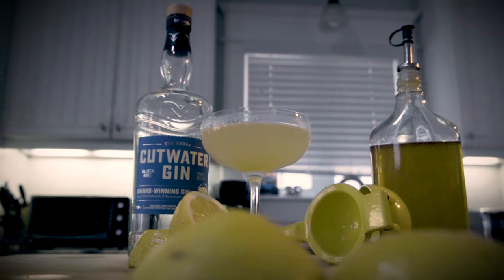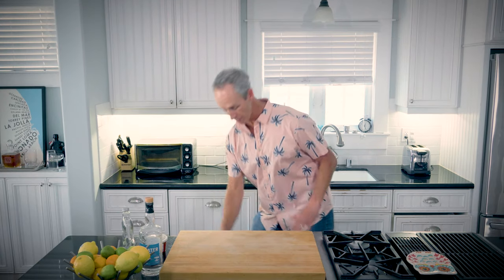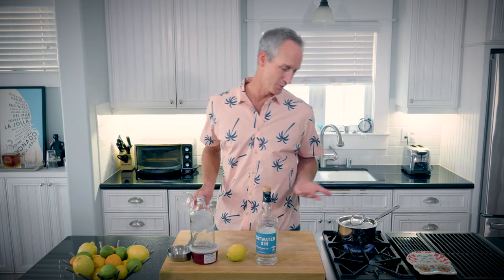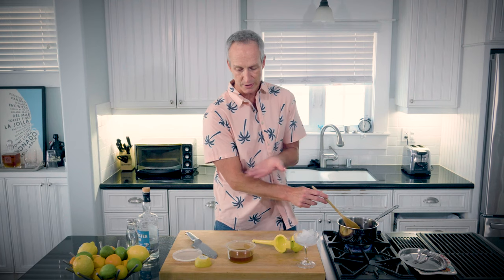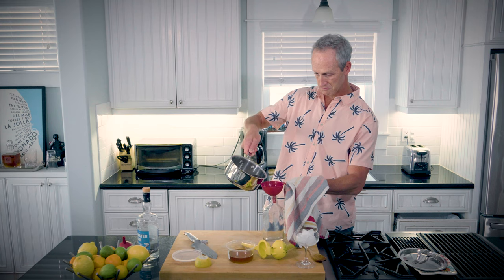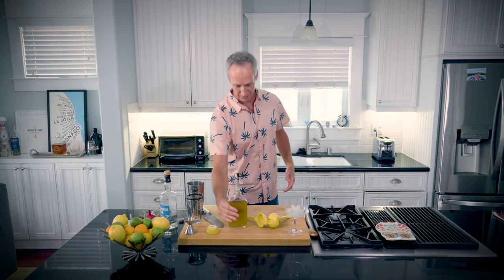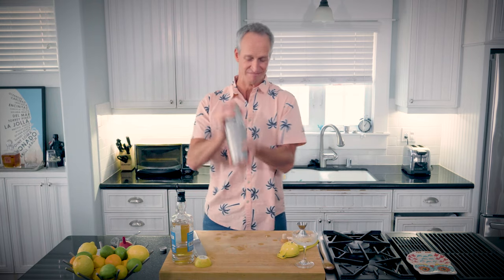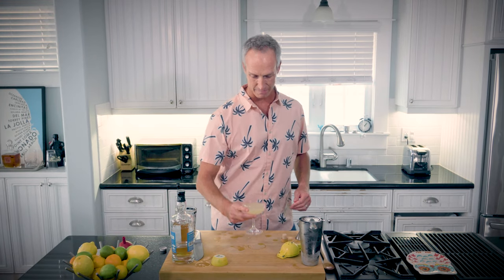Bee's Knees Gin Cocktail | Covid Cocktails with John Weisbarth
If you've got gin, a lemon, some honey and a little bit of time...you've got yourself the Bee's Knees!
CHAPTERS
0:00 Cold Open
0:13 Intro
1:29 Honey Syrup Recipe
2:04 Cocktail Ingredients
6:54 Construct Cocktail
8:03 Cocktail Shaker Lesson
9:09 Taste It
9:23 Did I Like It?
10:43 My Boy Jake
COCKTAIL RECIPE
2 oz Gin
Juice from 1/2 a Lemon
0.5 oz Honey Syrup
HONEY SYRUP RECIPE
Bring 1 Cup water to a simmer in a small pot
Add 1 Cup Honey to simmering water
Stir until thoroughly combined
Let cool to room temp.
BAR GEAR
Mixing Glass…
Two-Piece Cocktail Shaker Set…
12" Bar Spoon…
Lemon Sqeezer…
Wooden Muddler…
Whiskey Decanter…
Square Ice Cubes…

Luxardo Cherries…
Fee Brothers Aromatic Bitters…